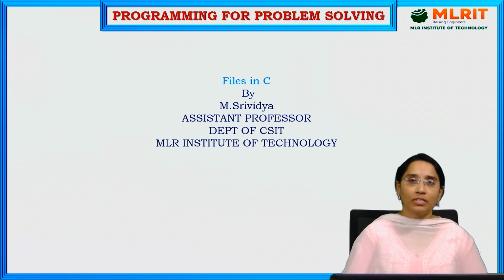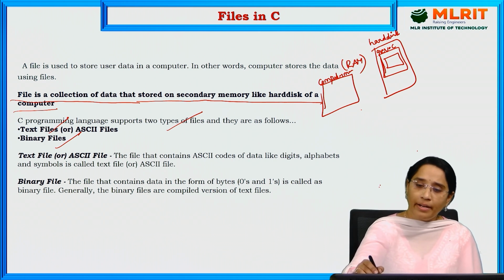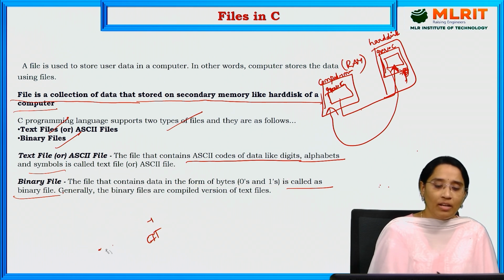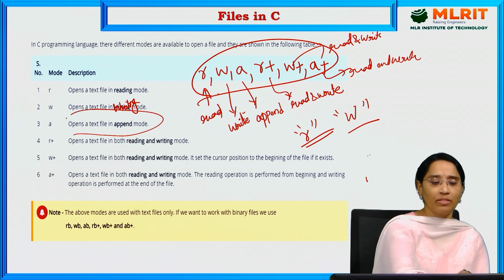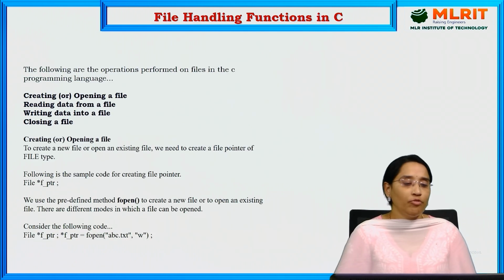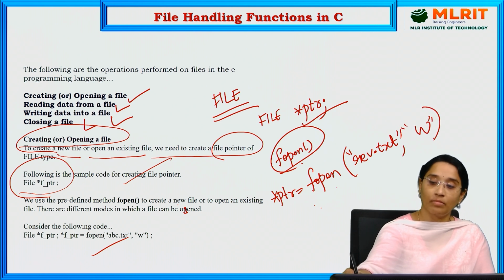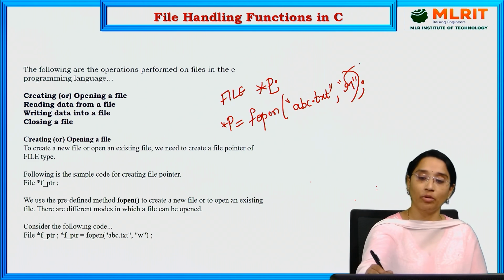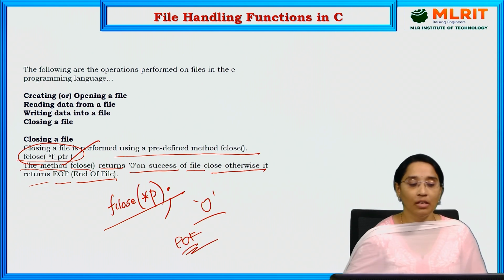LEC33| Programming for Problem Solving | Files in C by Mrs. M. Srividya